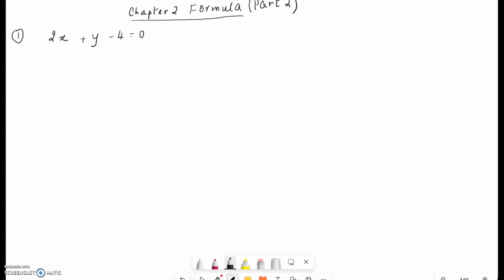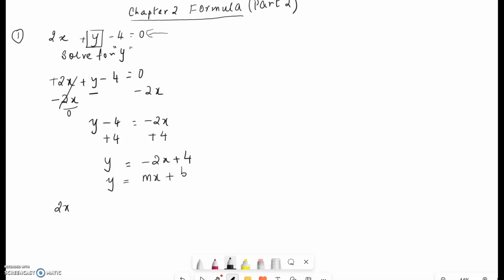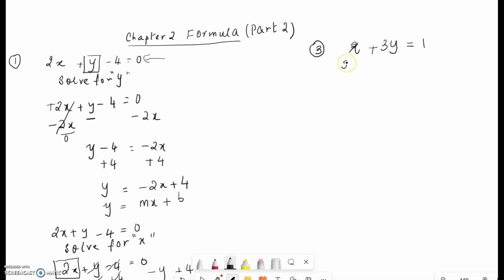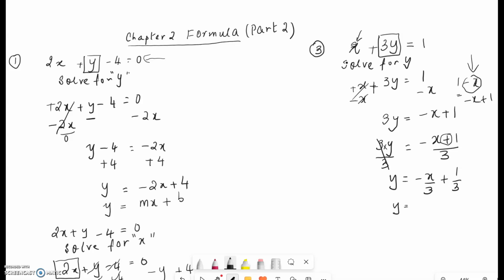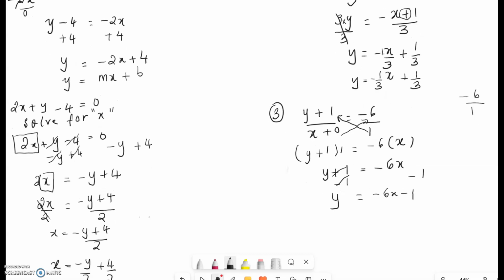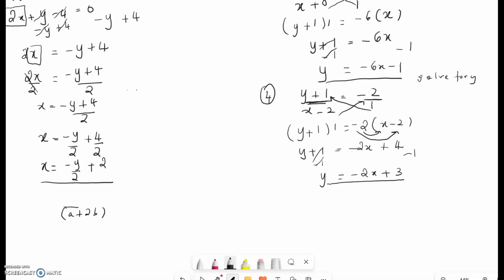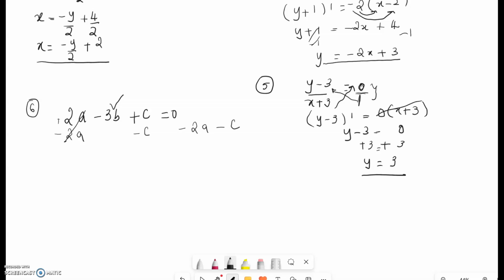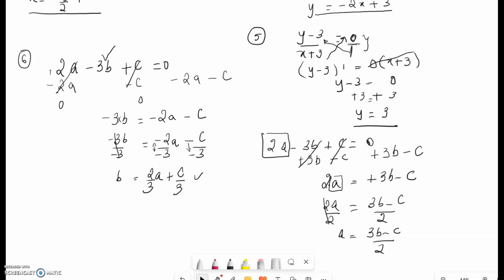MTH100 Chapter 2.2 Formulas Part 2